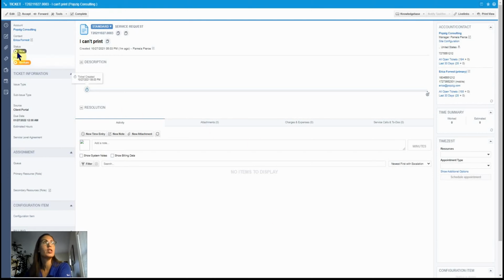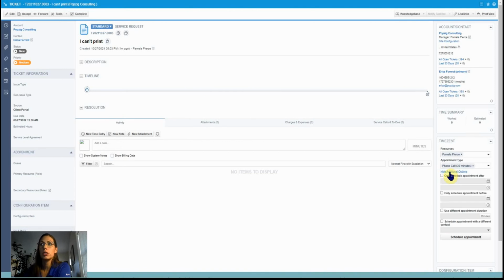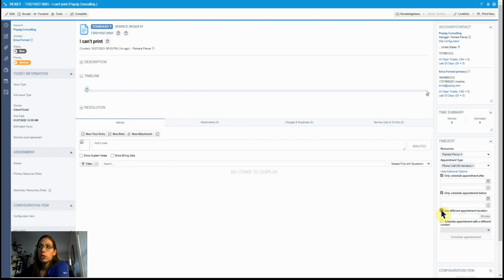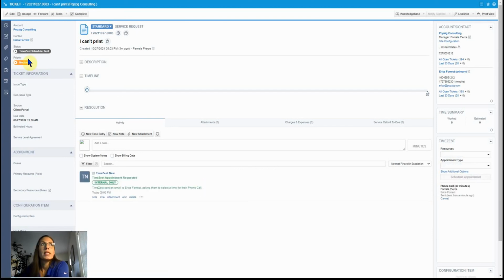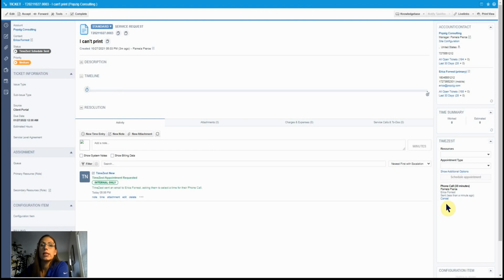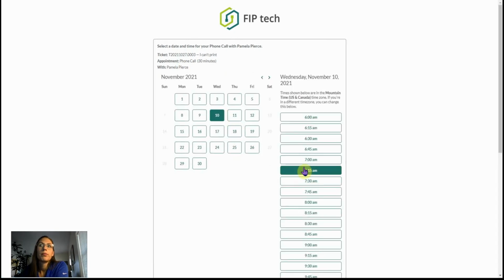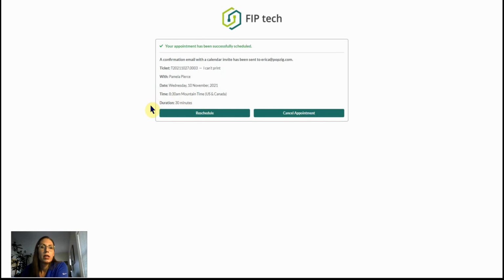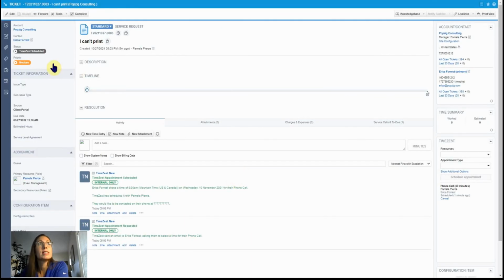TimeZest Insight inside Autotask- User Training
Using TimeZest in an Autotask Service Ticket